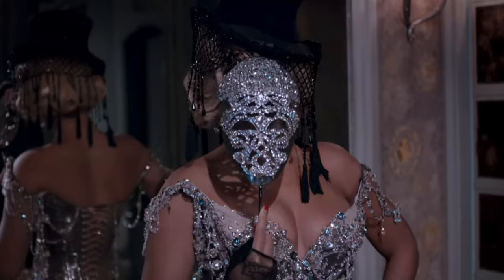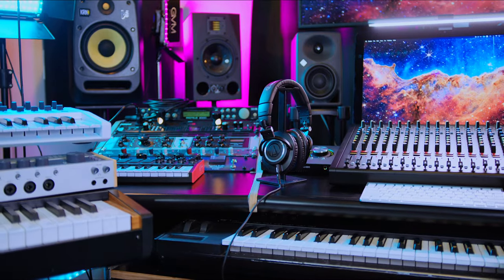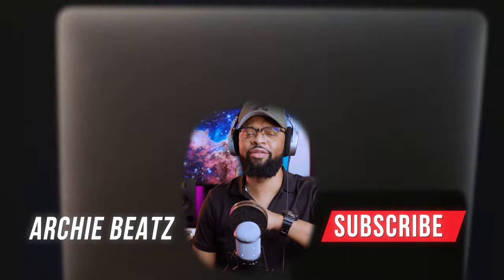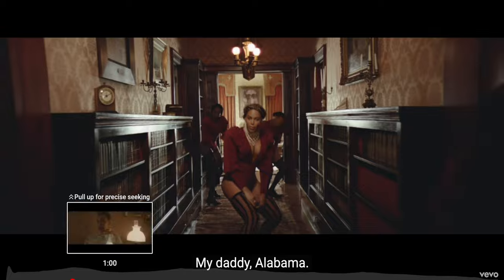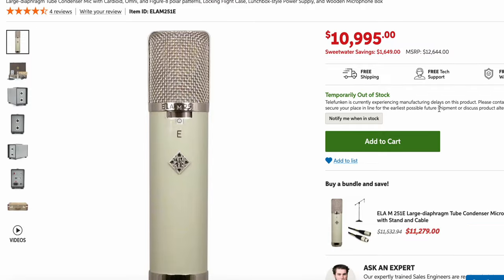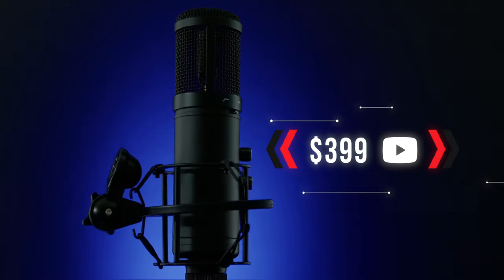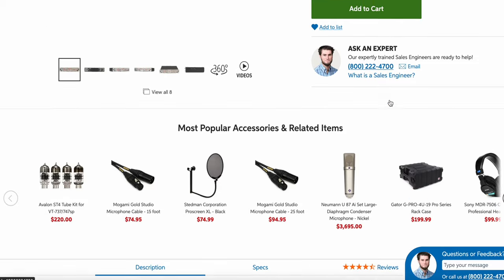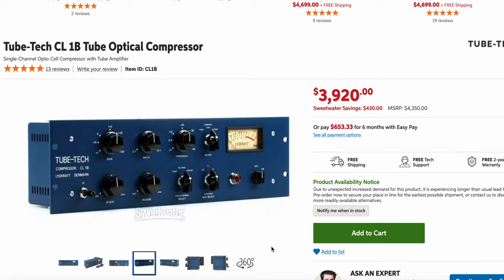Beyoncé's EPIC $20,000 Vocal Chain | Best Vocal Chain 2023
In this video, we dive into one of Beyoncé's vocal chains. I have everything linked below:

Best Vocal Plugins
Vocal Chain Order
Best Vocal Chain
Plugin Chains
Beyoncé's Vocal Chain
Beyonce
What microphone does Beyonce uses